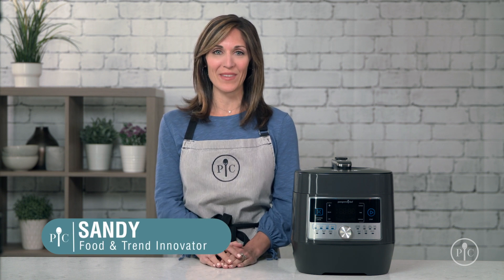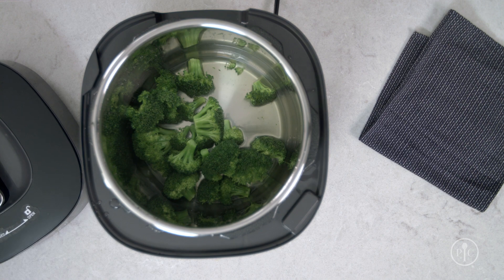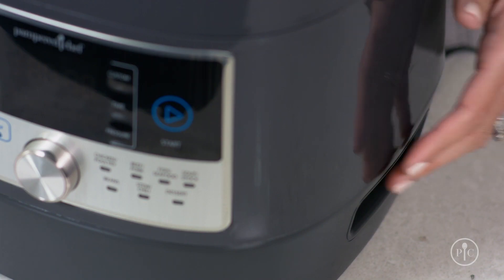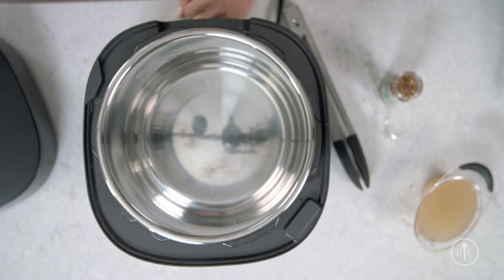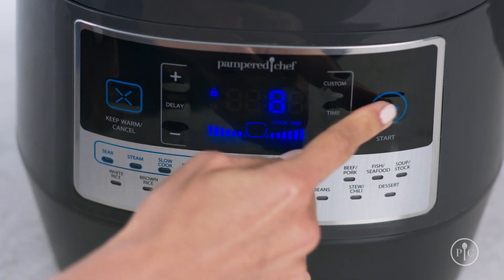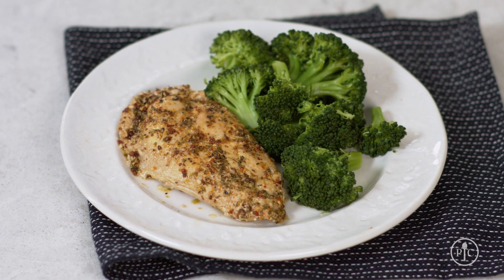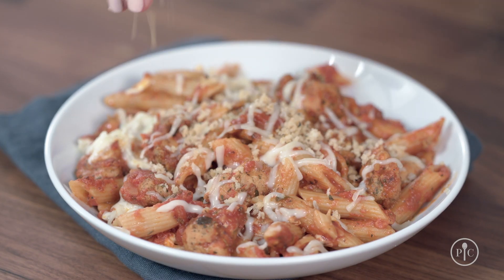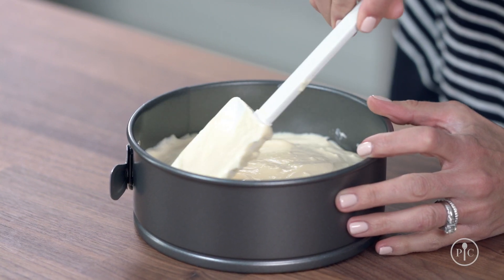Quick Cooker 101